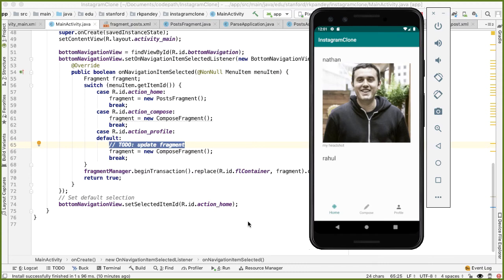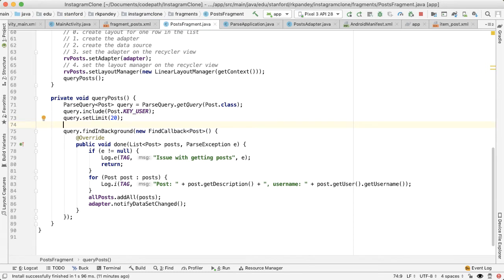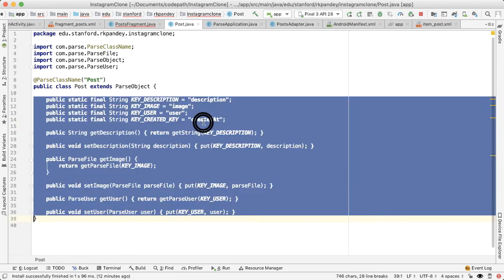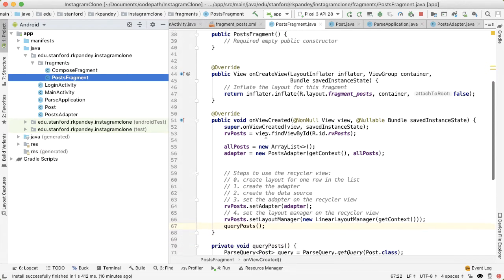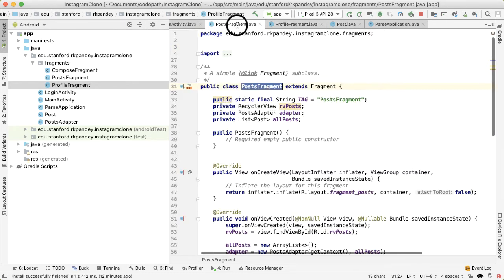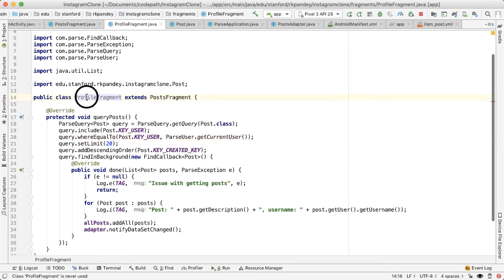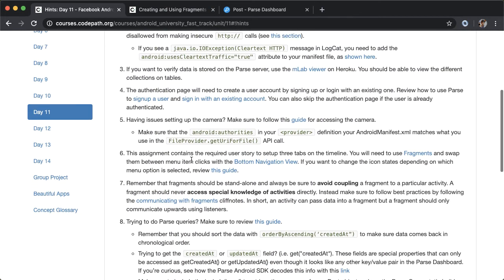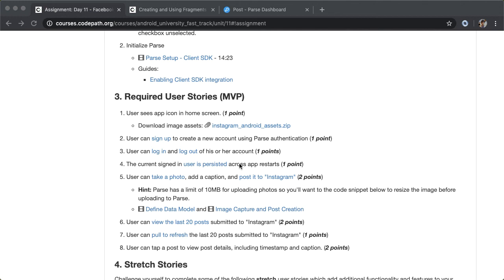Instagram Ep 11 - Parse Query and Profile Fragment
Android Codepath